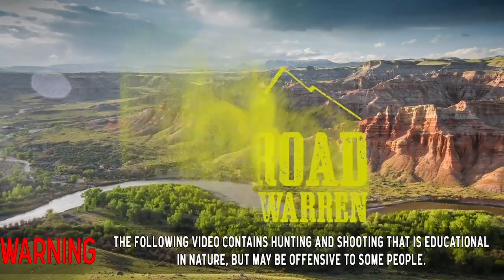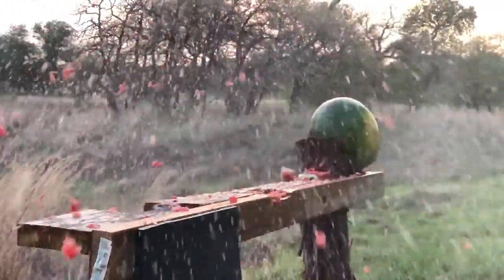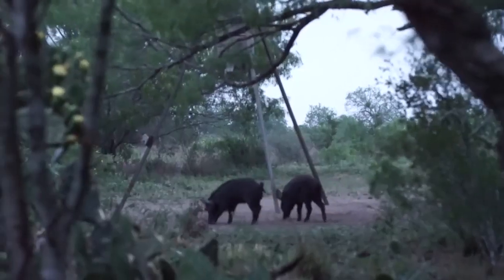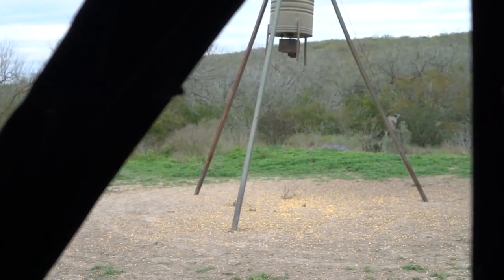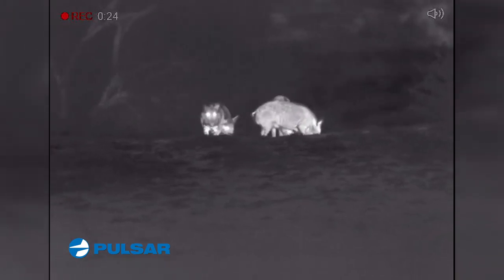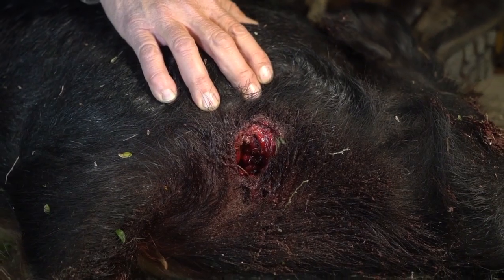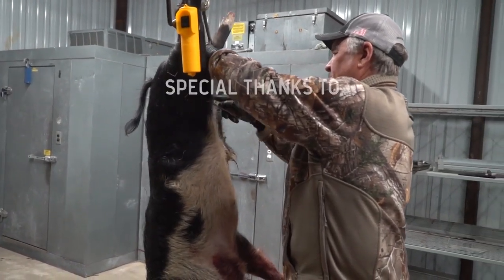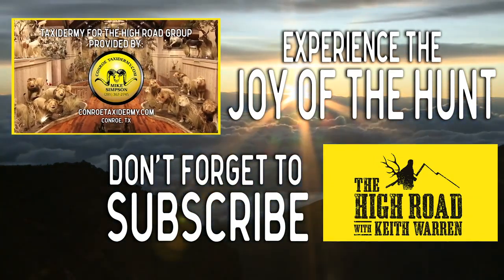Shotgun DESTROYS feral hog!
This week on The High Road YouTube Channel, we’re bringing you one-sweet MIND BLOWING DP-12 Shotgun and showing you what this monster of a gun does to fruits, jugs of juice and a nasty feral hog. If you guessed that it will blow it up into tiny chunks, guess again as we show you the GIANT hole a makes on a close range hog.